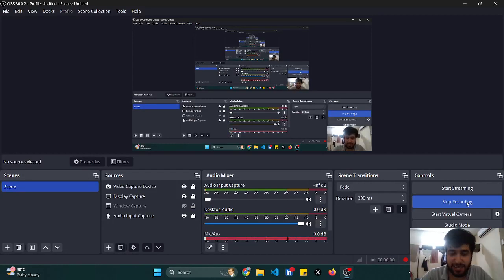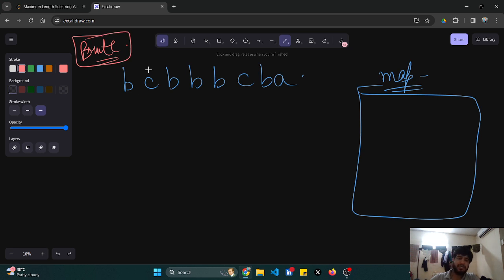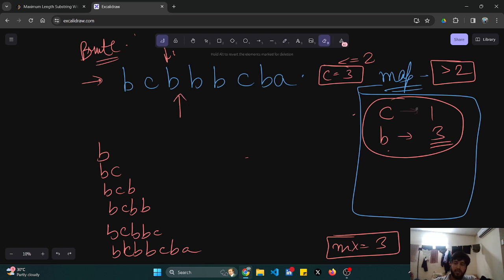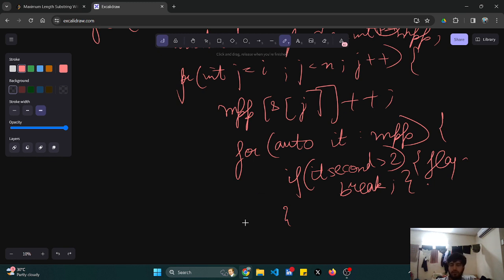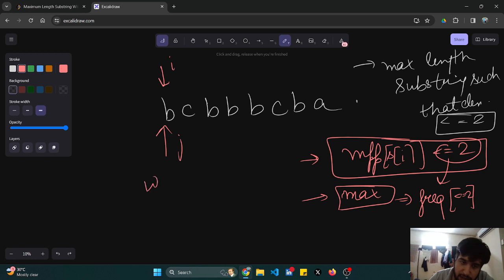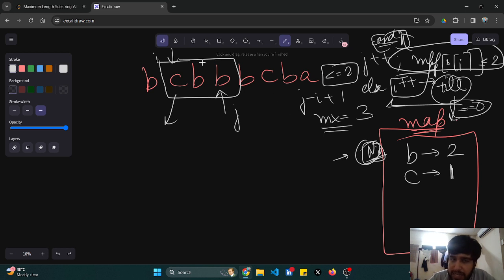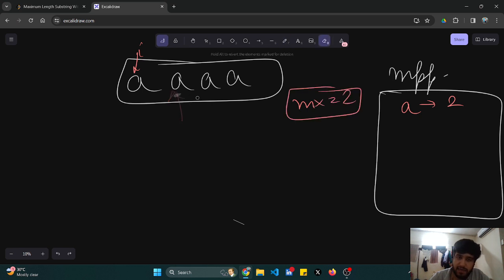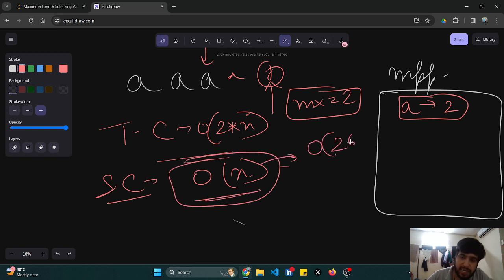3090. Maximum Length Substring With Two Occurrences || LC Weekly 390 || 2 Pointers | Sliding Window🔥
This Video is regarding the video solution of the 3090. Maximum Length Substring With Two Occurrences, in which you have to find the length of the maximum substring that would contain equal number of characters.

I have first explained about the brute force solution that would be finding all the subarrays and checking if the condition that is required to be followed is being followed, if the condition is being followed just store the maximum length and then used the 2 pointer sliding window technique to explain the solution.